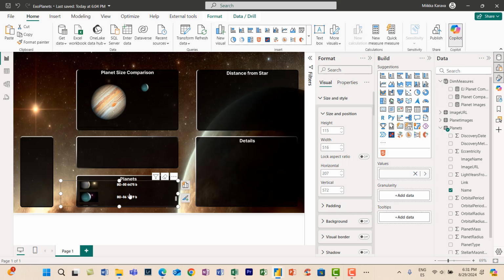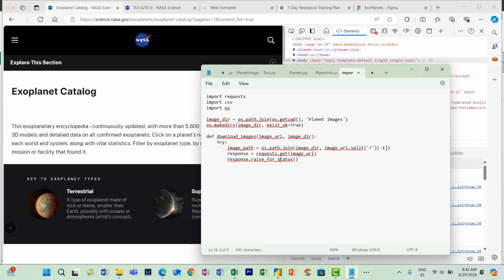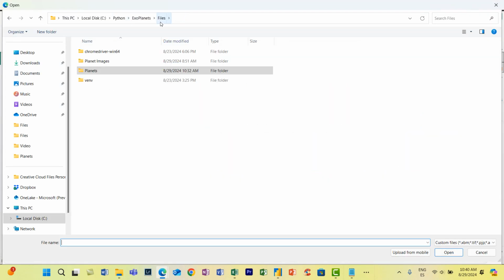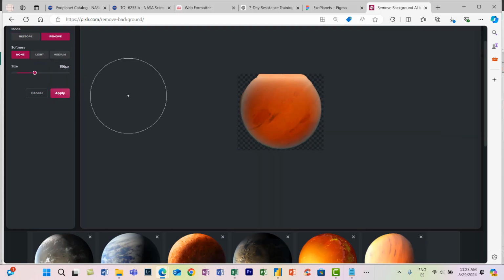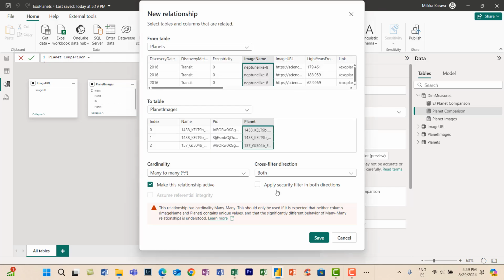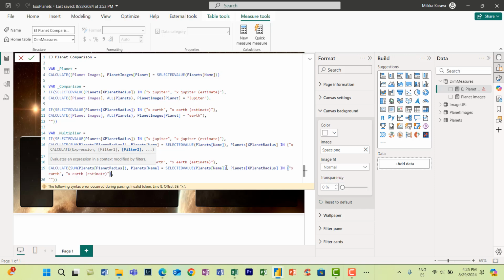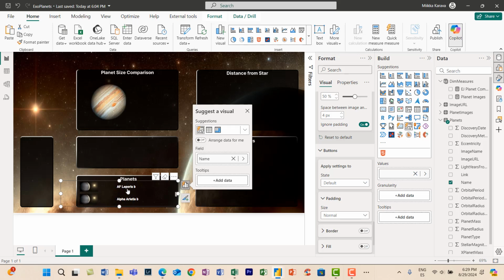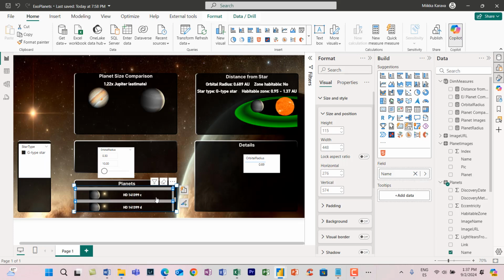5745 Exoplanets from NASAs catalogue - Ep2 - Planet images + Comparison visual - Power Bi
Welcome to the four-part series where we build a dynamic report out of NASAs exoplanet catalog which by the time of making this video features 5745 planets.

In this episode we will gather and edit the planet images. Finally we build the planet size comparison visual.

Sections:
0:00 Intro
0:25 Planet images
16:21 Planet comparison
28:16 Up next

Tools:
Power Bi
Excel
Figma
Python